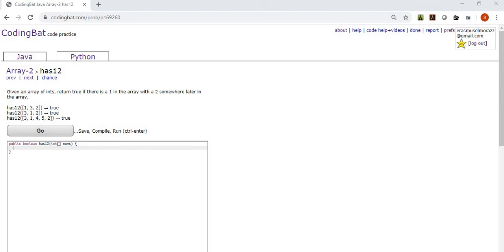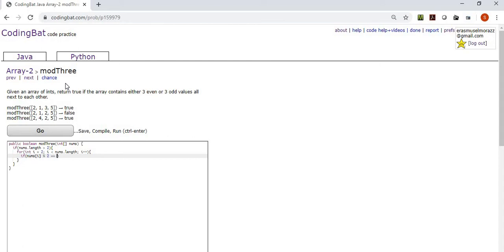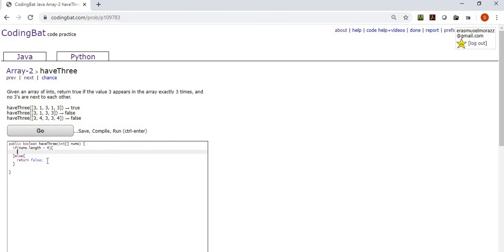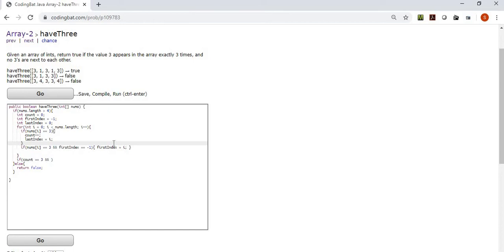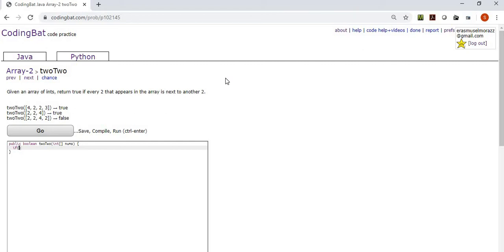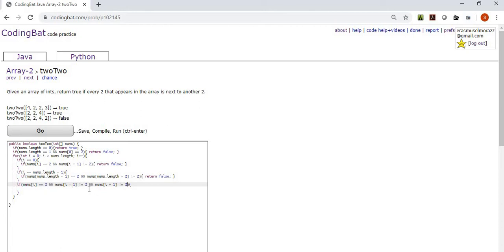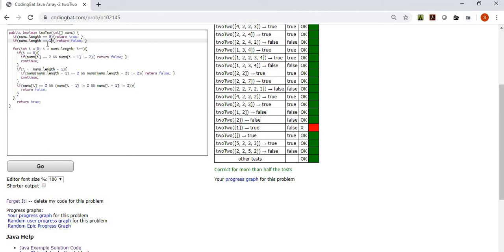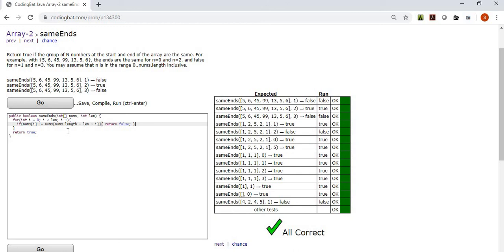Episode Thirty Codingbat Java Array2 SameEnds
Array2 Codingbat exercises through SameEnds.